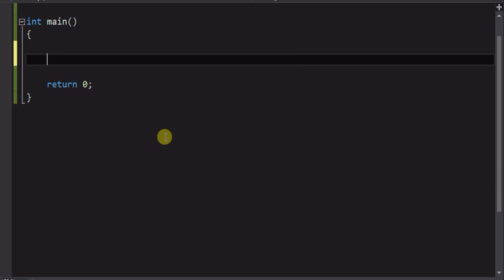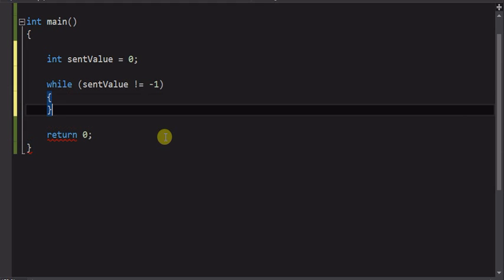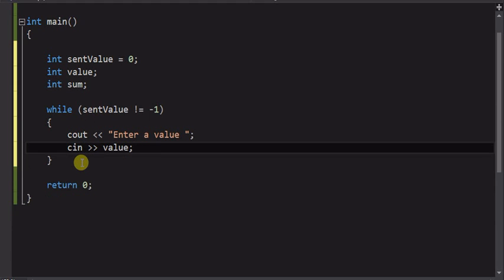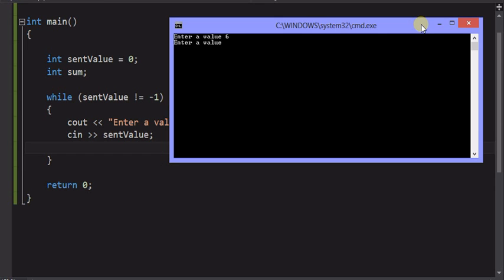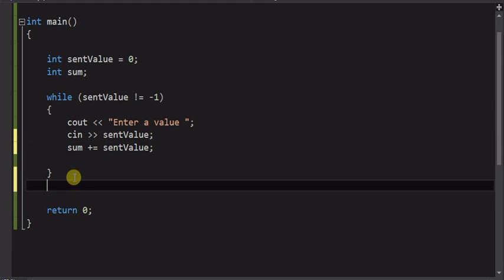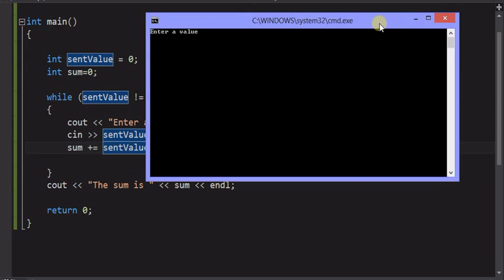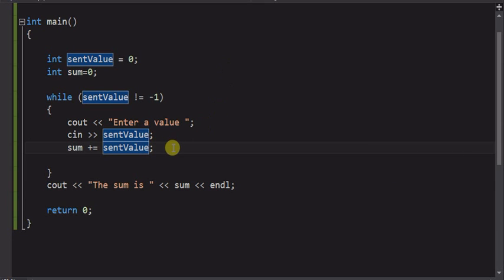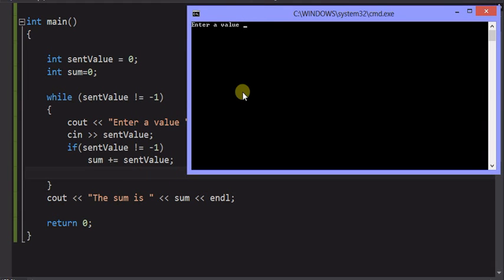Loops with Sentinel Value